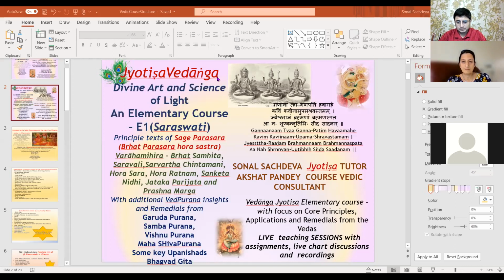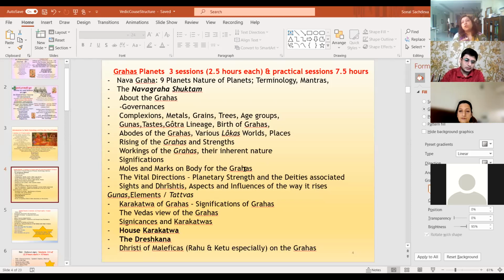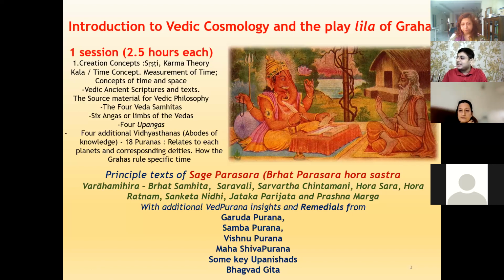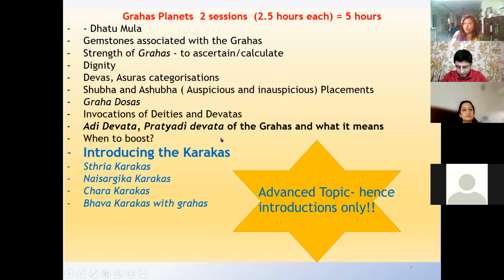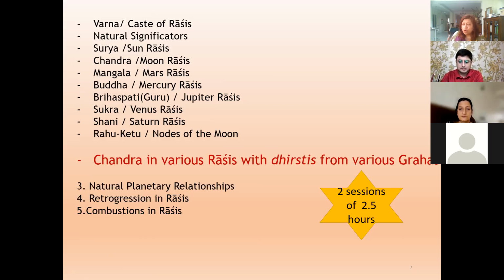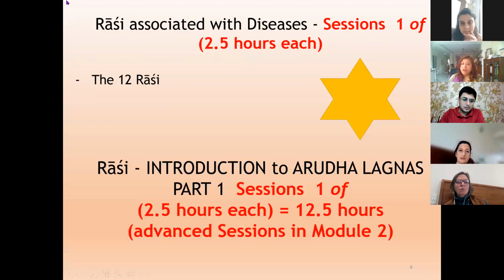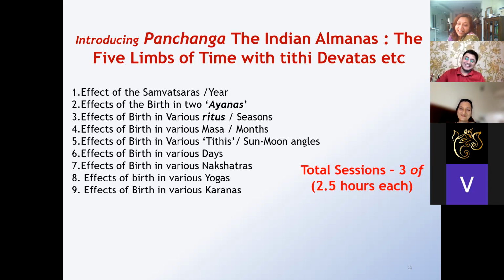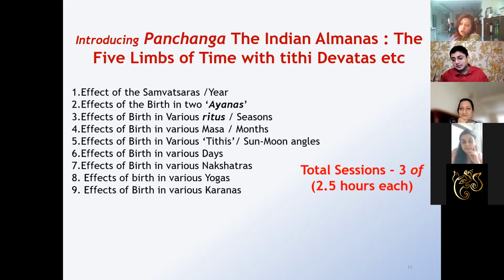Join Vedanga Jyotisha Elementary Course with focus on Live teaching Principles and Remedials